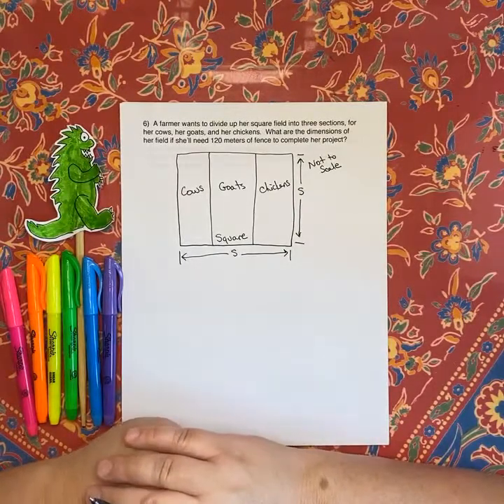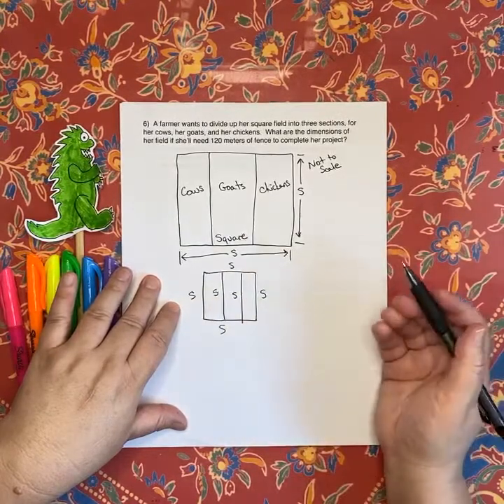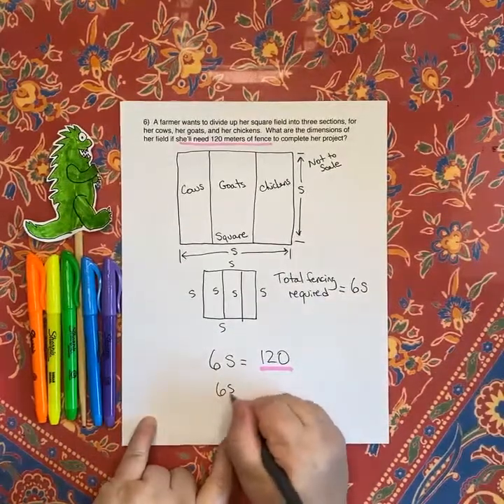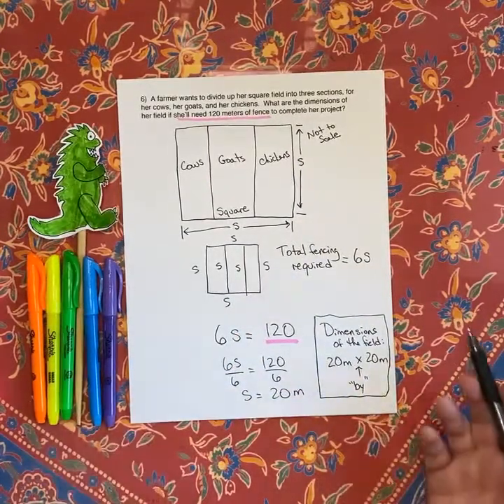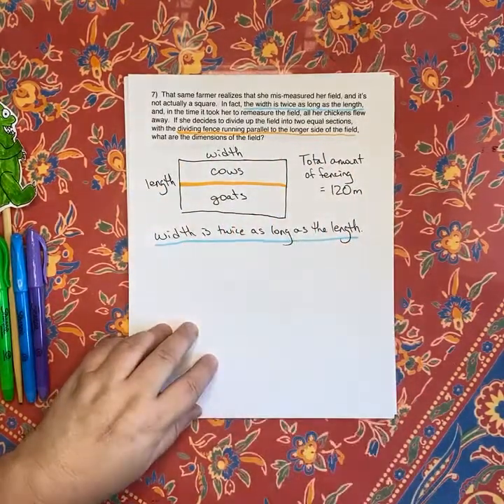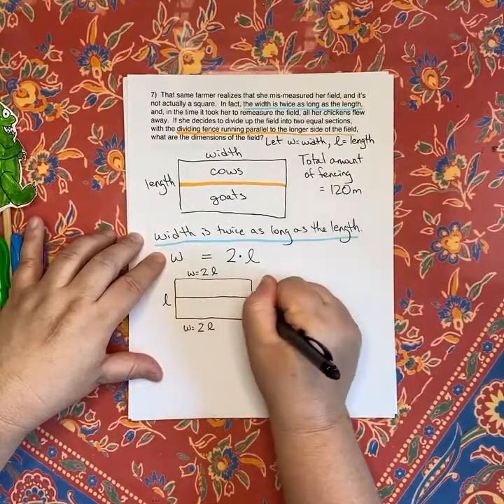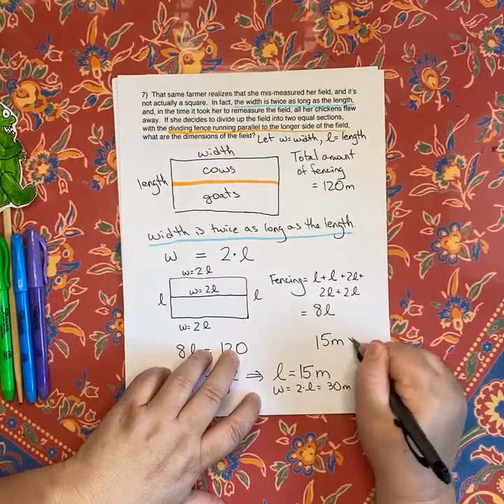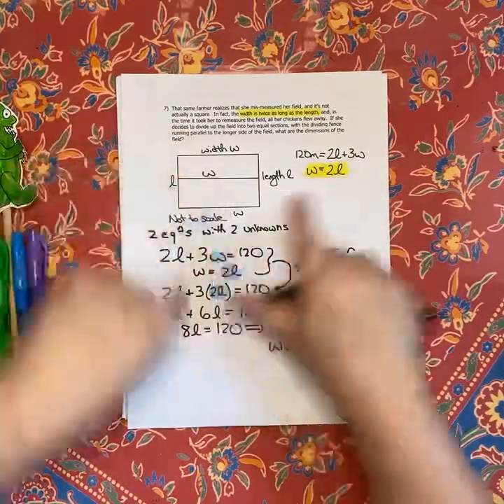Math 60 3.6 Problem Solving with Systems of Two Equations Part 5